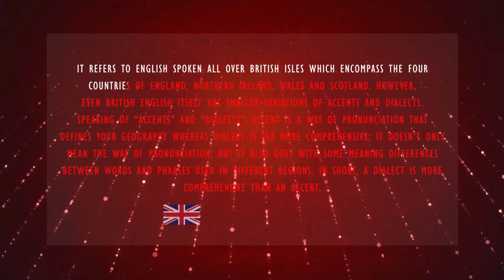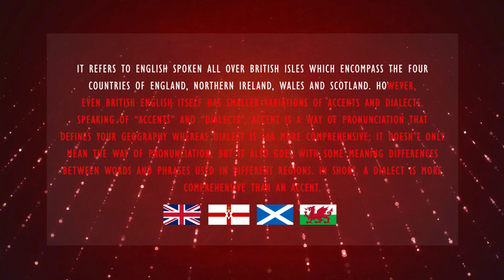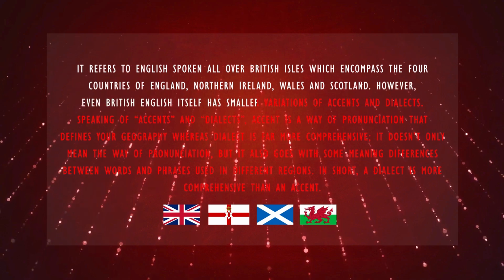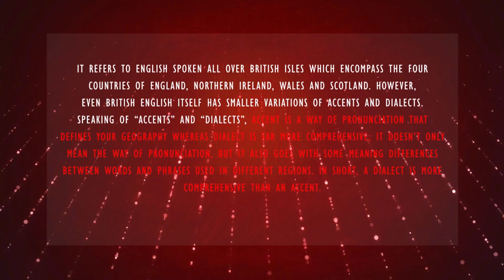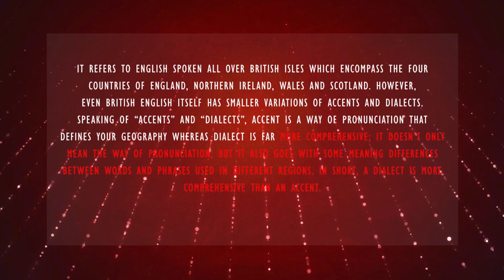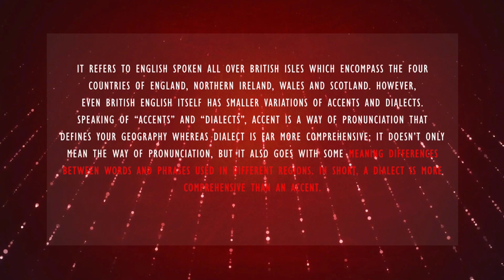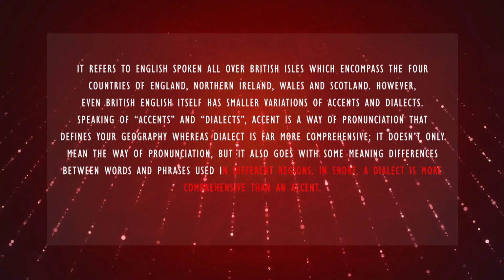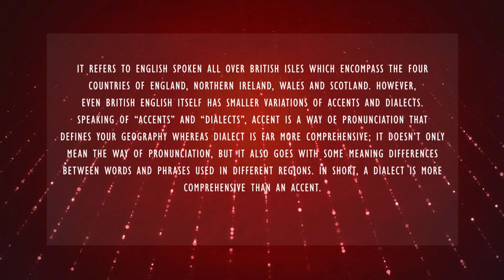What is the origin of English Language? What is British English? What is American English?